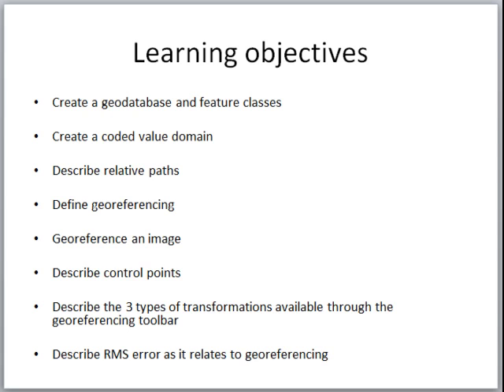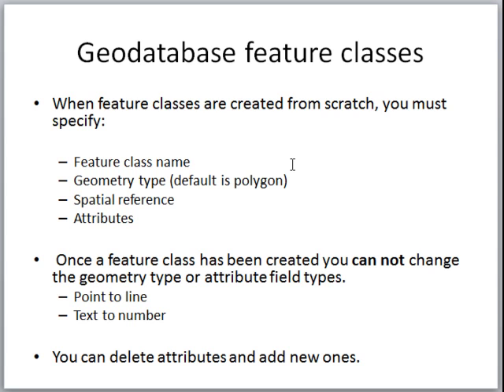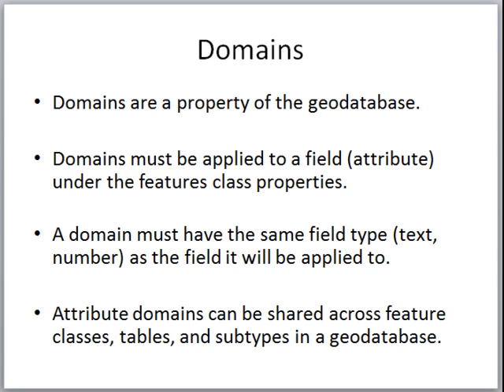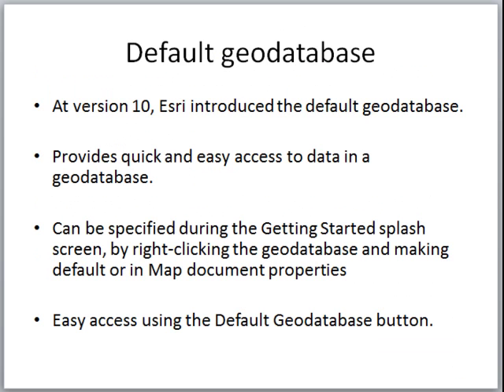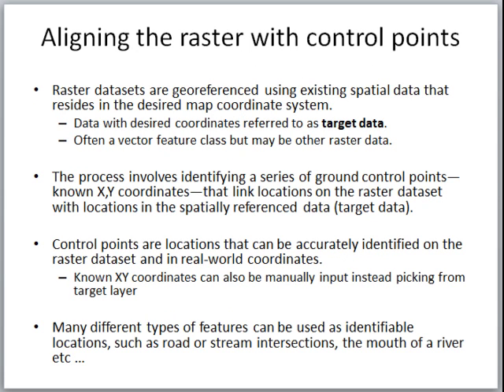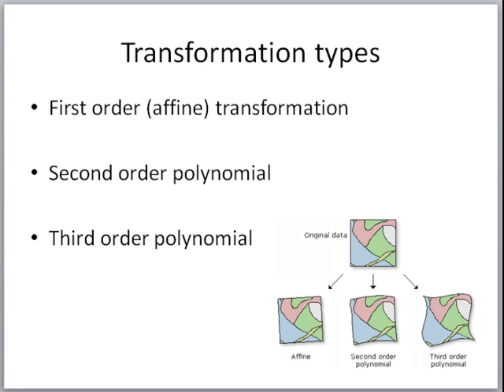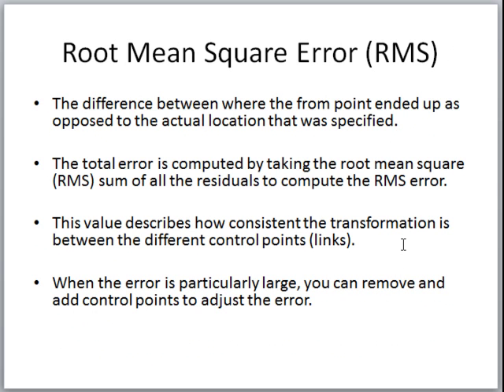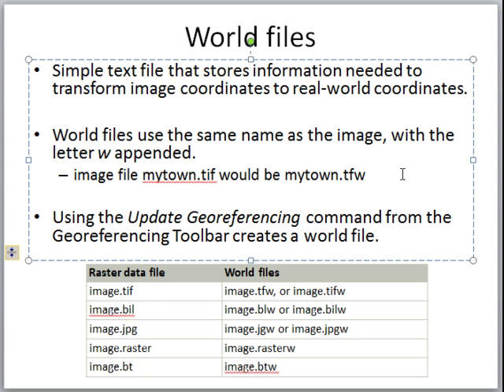Lecture9.mp4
A video of my lecture that covers creating geodatabases, georeferencing images, creating and digitizing data.